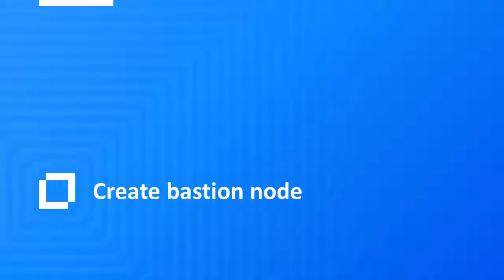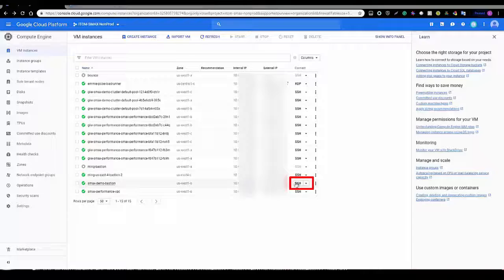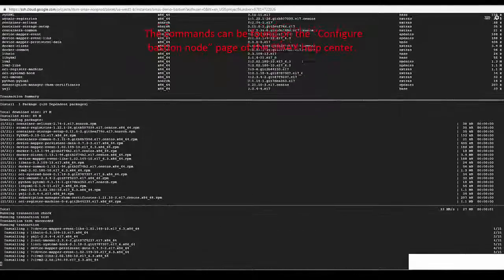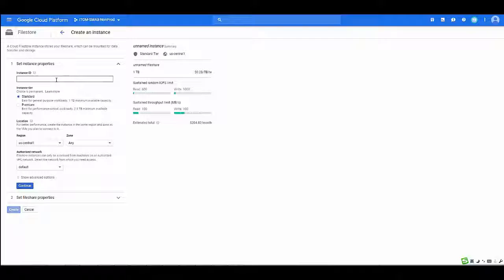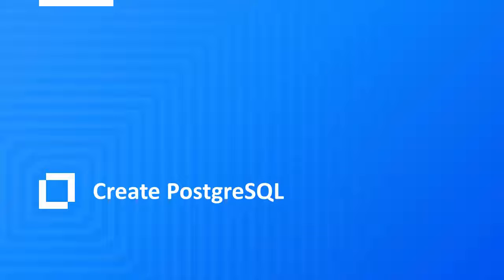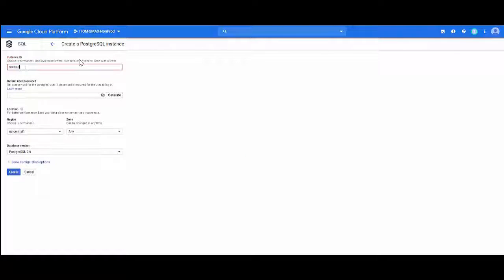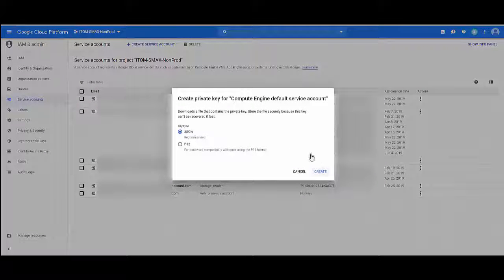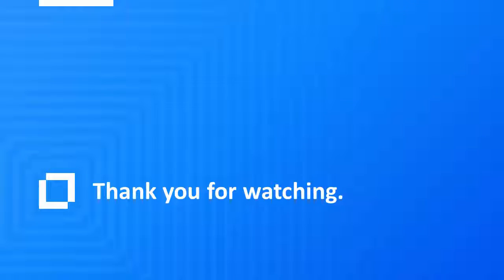Install SMAX on Google Cloud Platform - Prepare - Part 2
This video shows you how to create a bastion node and deploy bootstarp installation before you install the SMAX demo environment on Google Cloud Platform